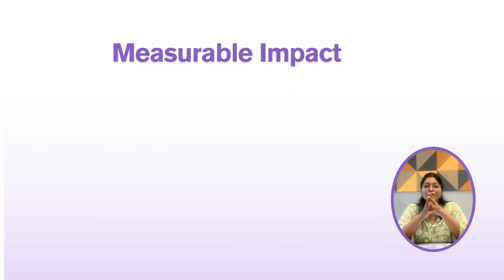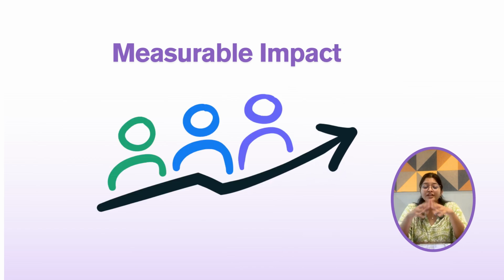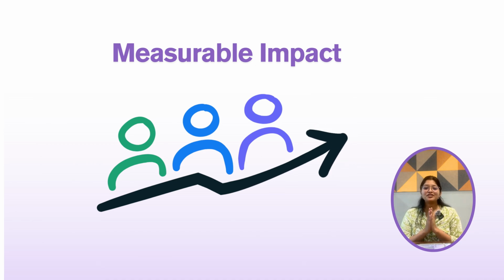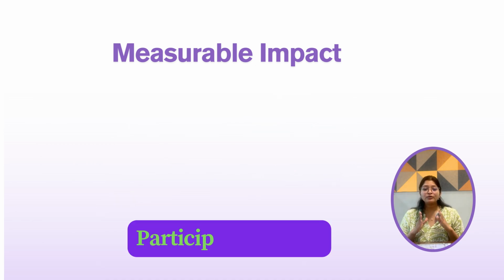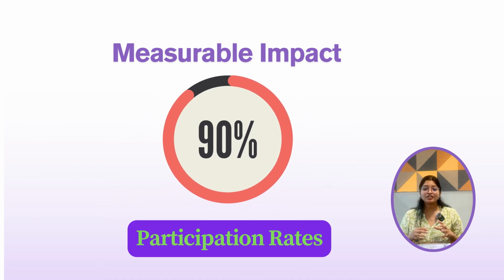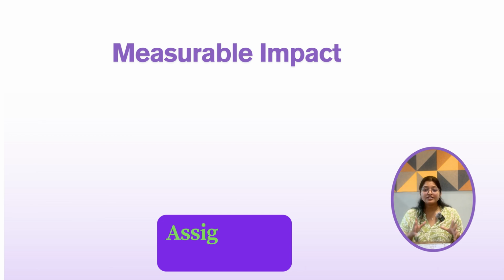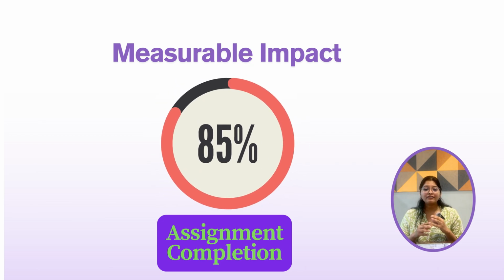Episode 6 Impact/Benefits of LoiLoNote